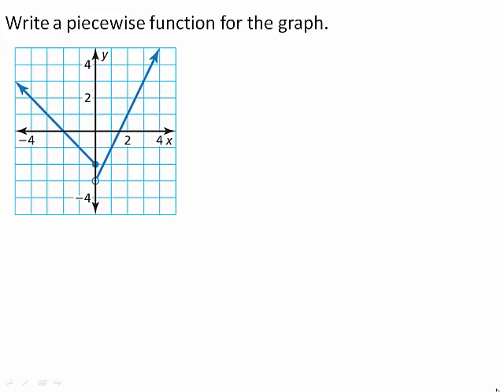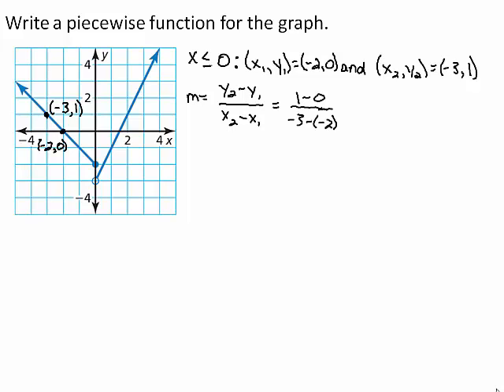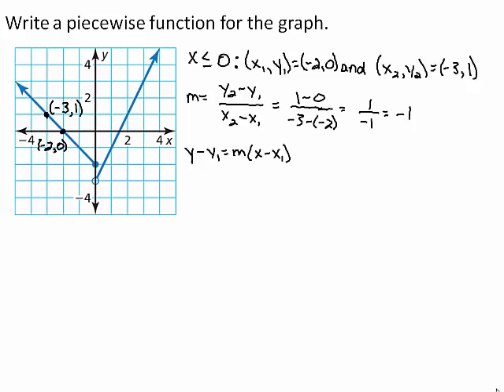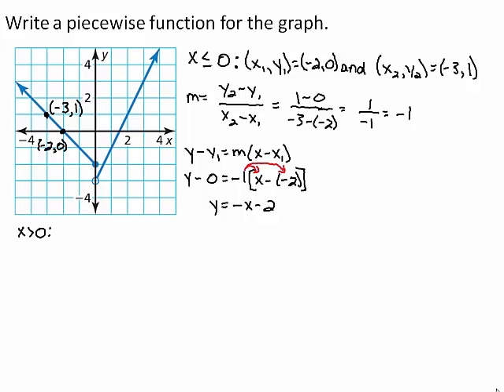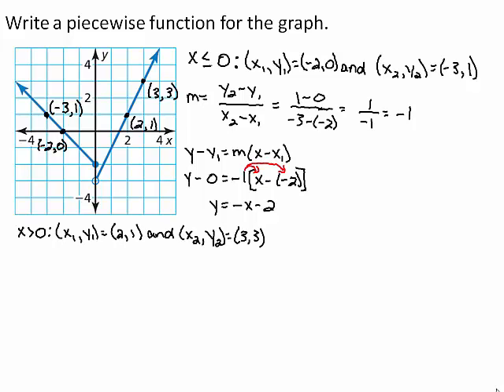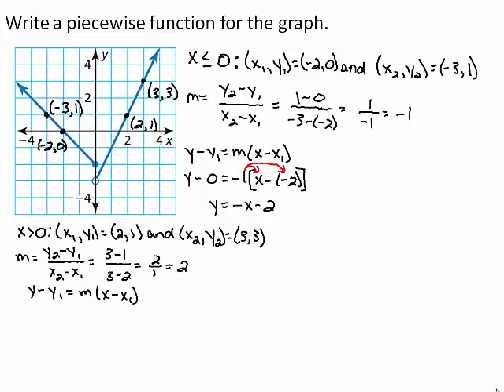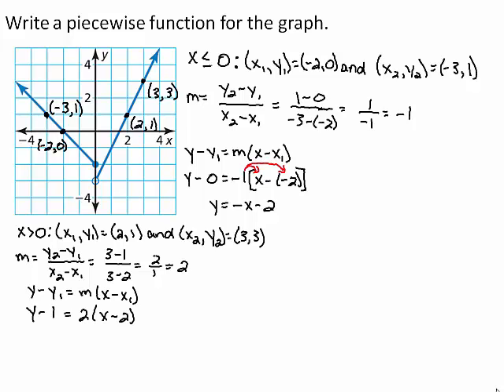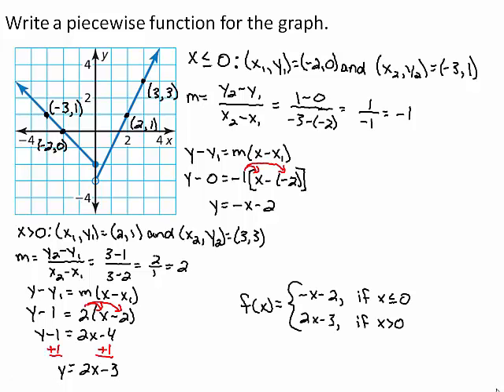HSCC ALG1 04 07 ee3